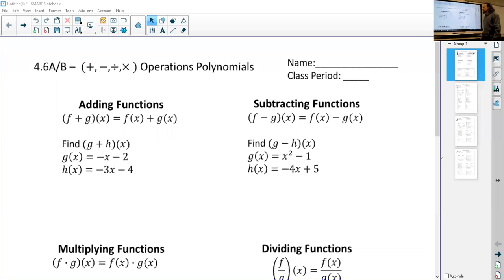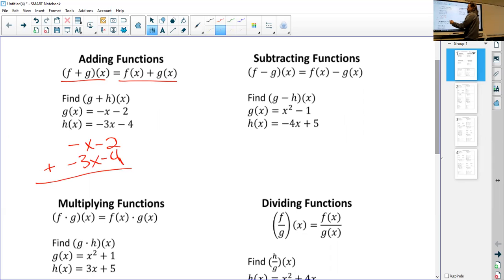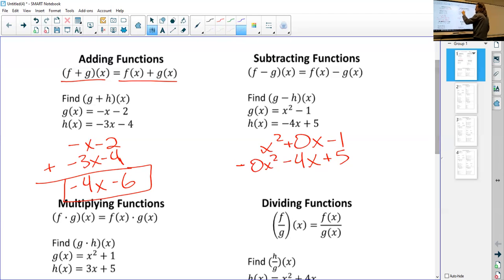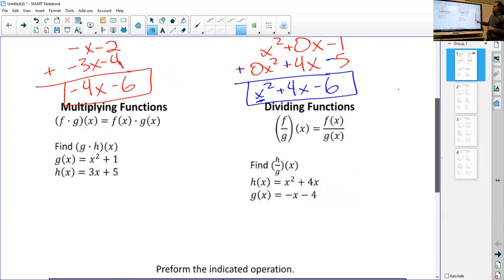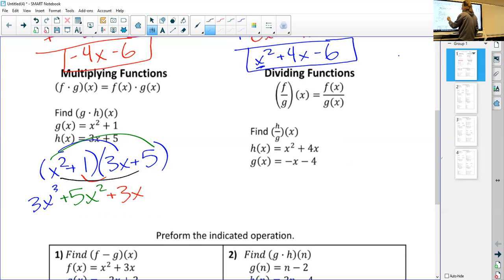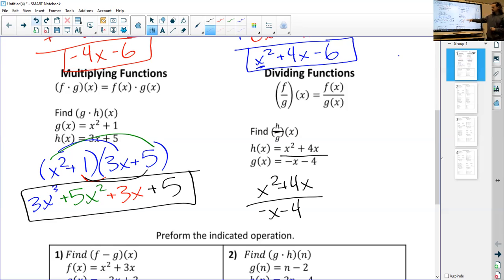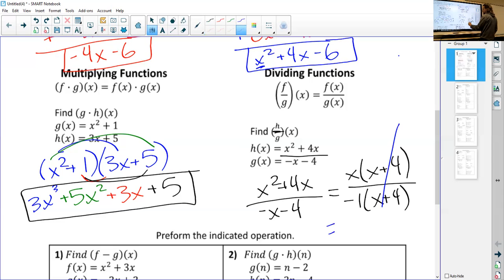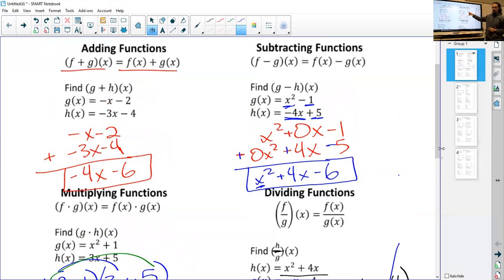Operations With Polynomials